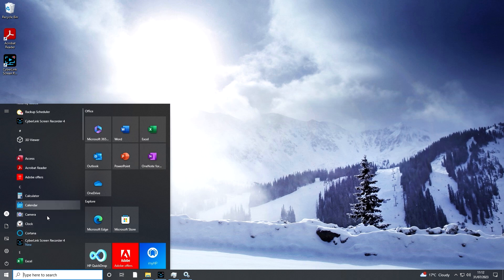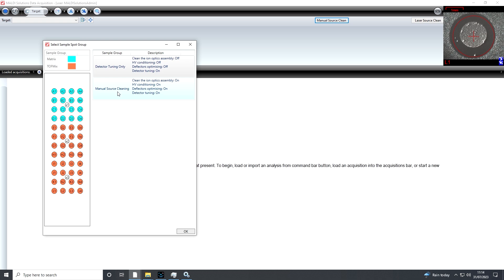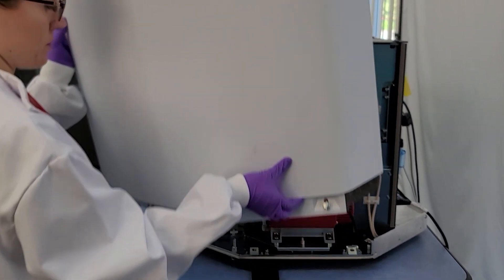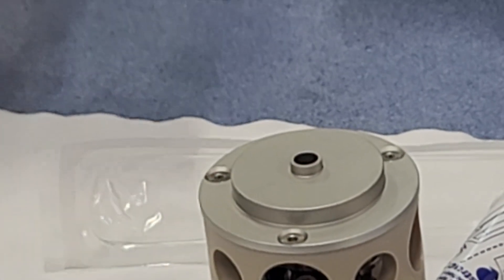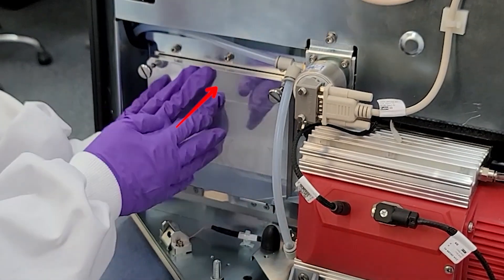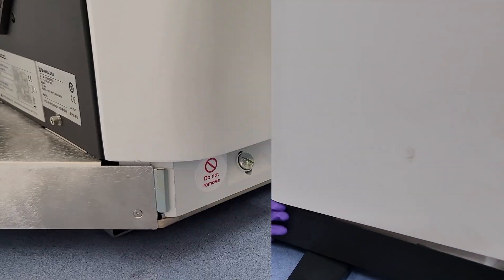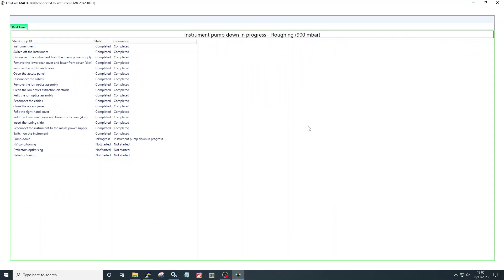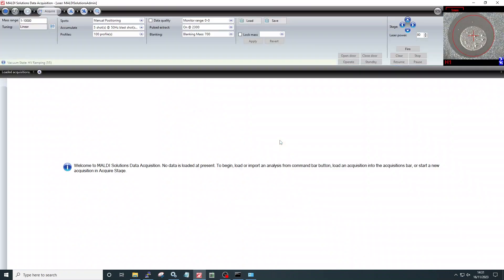MALDI EasyCare: Customer Training Video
The Shimadzu MALDI EasyCare solution offers a convenient way to perform routine maintenance on your system and increase your uptime. Manual cleaning of ion optics is safe, quick (period from venting to ion optics removal is approx. 10 mins), easy-to-do requiring no tools (except single-point use of flat blade screwdriver) and no technical expertise due to full guidance by software wizard. All cleaning materials provided.

00:00 Manual Source Cleanin
02:01 Switch Off Instrument Power
02:12 Isolate Mains Power Supply
02:28 Remove The Lower Front And Rear Covers
02:57 Remove The Right-Hand Cover
03:22 Open The Access Panel
03:40 Disconnect The Cables
03:56 Remove The Ion Optics Aassembly
04:17 Clean The Ion Optics
05:36 Refit The Ion Optics Assembly
05:58 Reconnect The Cables
06:16 Clean The Access Panel
06:31 Close The Access Panel
07:00 Refit The Right-hand Cover
08:05 Refit The Lower Front and Rear Covers
08:49 Insert The Tuning Slide
09:00 Reconnect The Mains Power Supply
09:13 Switch On The Instrument Power
09:33 Instrument Pump Down
10:03 HV Conditioning
10:22 Deflector Optimisation
10:42 Detector Tuning

MALDI-8020 EasyCare and MALDI-8030 EasyCare are trademarks of Kratos Analytical Ltd.
Company names, product/service names and logos used in this video are trademarks and trade names of Shimadzu Corporation or its affiliates, whether or not they are used with trademark symbol “TM” or “®”.